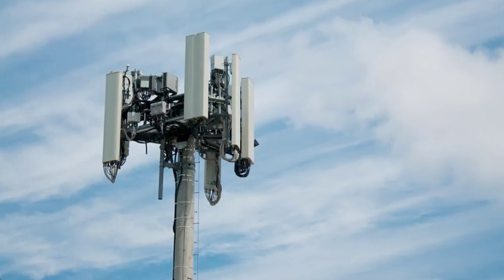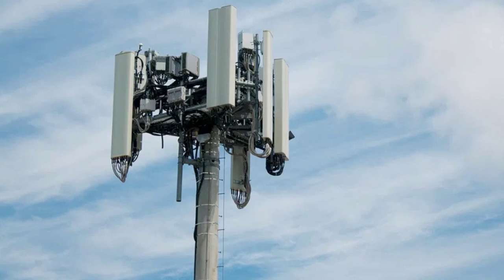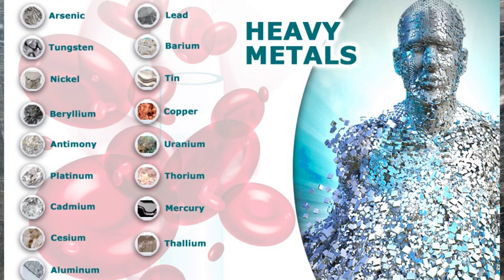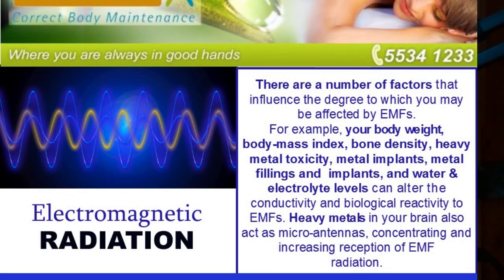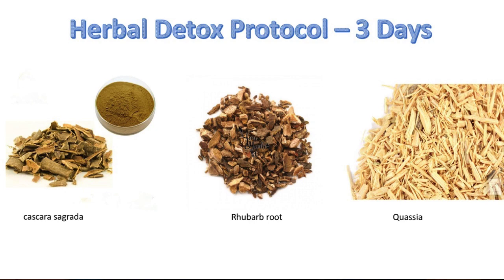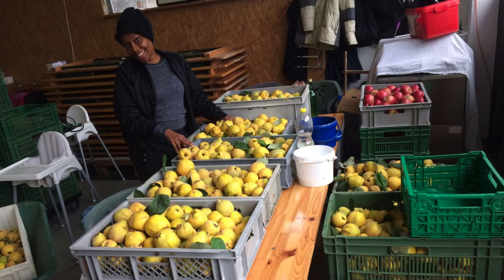EMF, 5G, WIFI Radiation Protection Tips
• According to research by Dr Yoshiaki Omura, MD, ScD, the more polluted your body is with heavy metals from amalgam fillings, contaminated food, and environmental pollutants, the more it acts as a virtual antenna, concentrating radiation, making it far more damaging.

• Theresa Dale, PhD, CCN, NP, writes, “We are more susceptible to receive harmful radiation from cell phones, cell towers, etc, due to our level of toxicity in heavy metals…

“If you have accumulated toxic metals in your brain, and since your brain is an antenna, you can actually receive more cell phone radiation, which in turn can cause the microbes in your system to overreact and create more potent mycotoxins.

“This can create a never-ending vicious cycle between the microbes and metals in your body and your exposure to electromagnetic fields, which can lead to hypersensitivity.

“I have seen that a high percentage of illness, including chronic infections, are caused, and/or aggravated, by electromagnetic field exposure. Then chronic fatigue, fibromyalgia, and other chronic pain syndromes can easily develop or worsen.”

• In the words of Dr Tom Cowan, “We are electrical beings, and the chemicals are only the byproduct of those electrical impulses.”

Dr Cowan recounts the story of a patient that came to see him, a surfer who had previously been very healthy, whose profession as an electrician meant that he fitted Wi-Fi systems.

Symptoms of heavy metal toxicity may include:

    Cognitive decline and dementia
    Brain fog, poor concentration and difficulty learning
    Insomnia
    Stubborn weight gain
    Chronic fatigue
    Low energy
    Autoimmune diseases, including Hashimoto’s disease
    Digestive problems
    Hormone disruption and imbalance
    May contribute to Chronic disease including diabetes and heart disease
    Neurological disorders
    Mood disorders, including depression
    Anaemia
    Chronic aches and pains
    Tremors and diminished motor control, hearing, speech, vision and gait